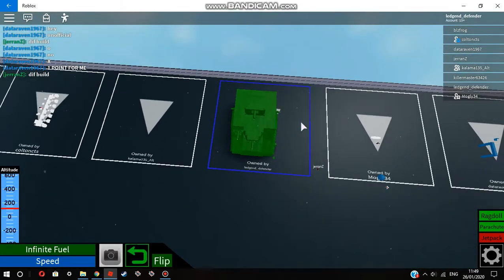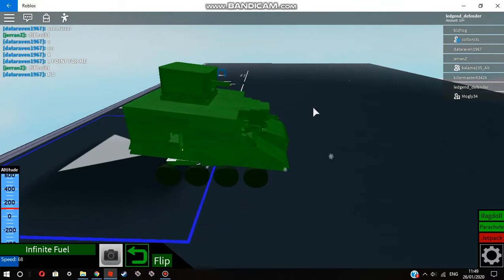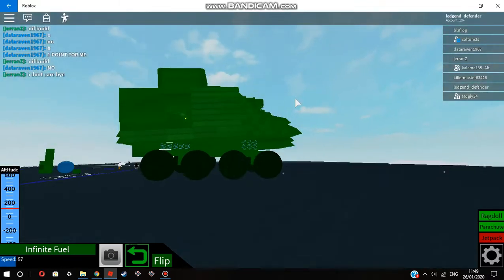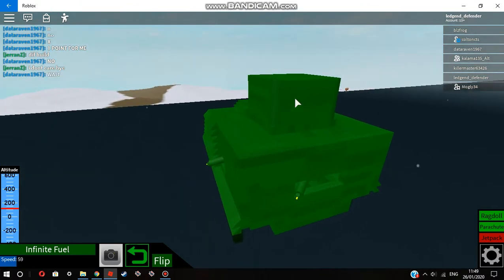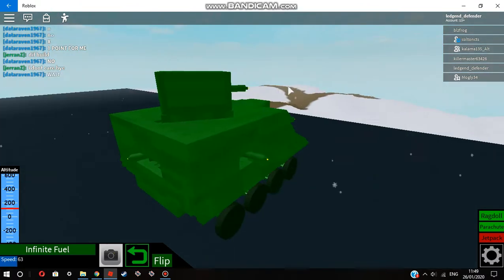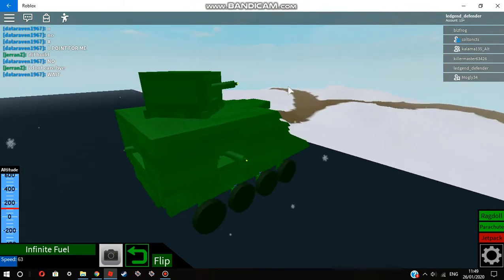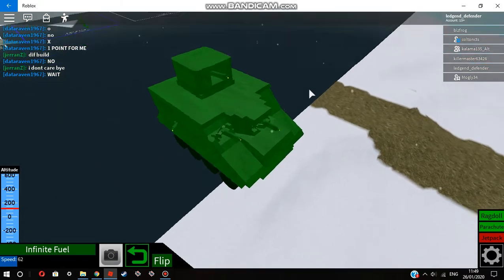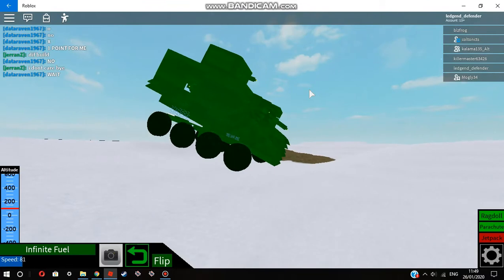the bigger bob semple tank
it took me weeks to biuld it cause i forgot to continue biulding